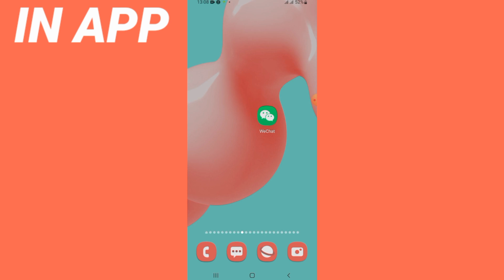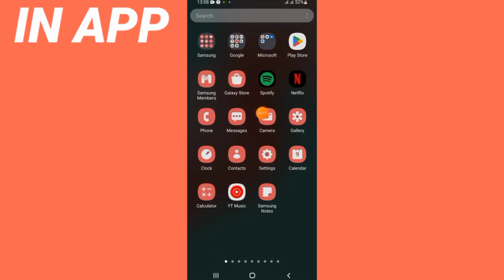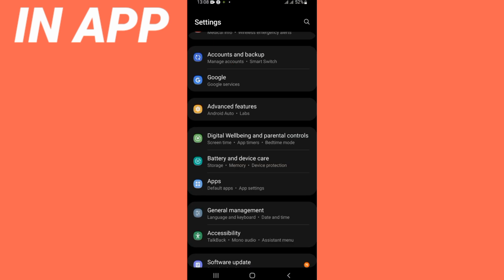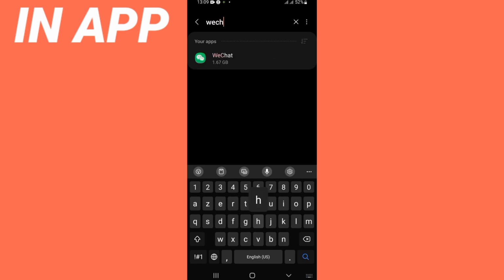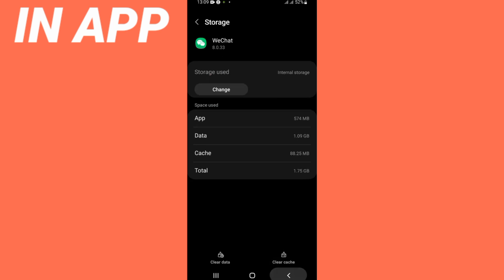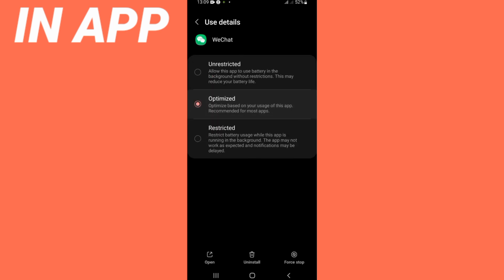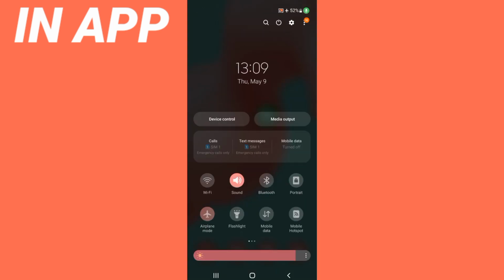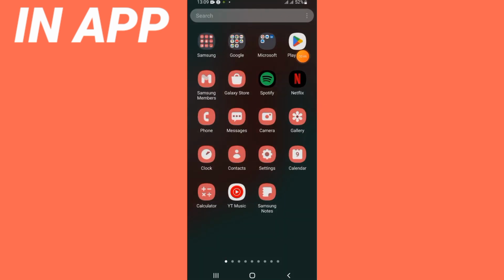WeChat App Network Problem | How To Fix